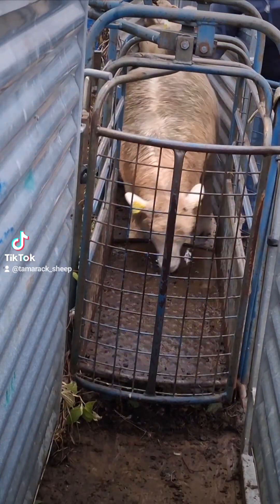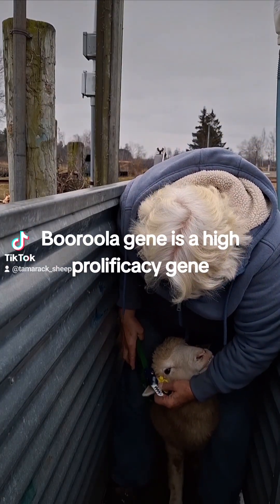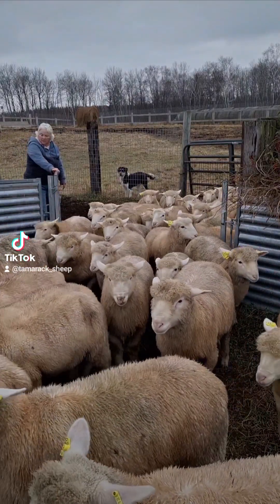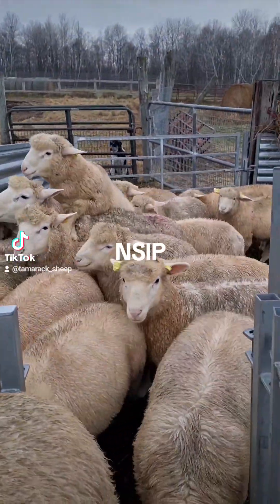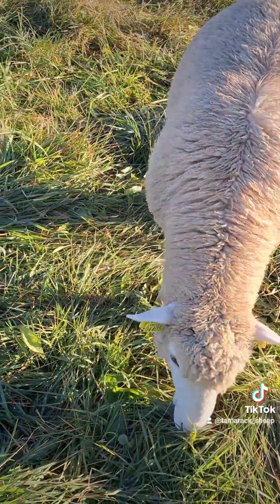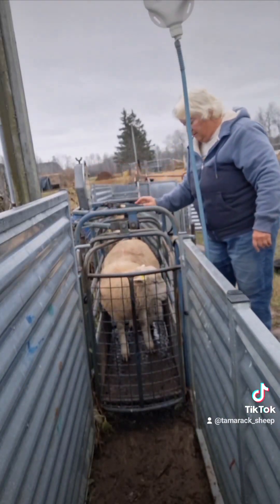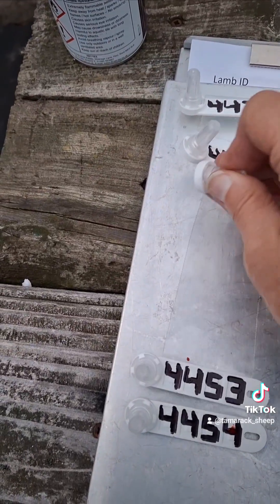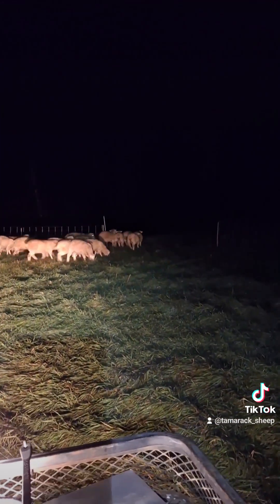Weigh day, genetic selection, deer liver fluke, Booroola gene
Weighing lambs at 160 to 180 days to generate post weaning weight sheep grassfedlamb estimated breeding values. While Iam at it I am collecting DNA for booroola gene testing and deworming for deer liver flukes.